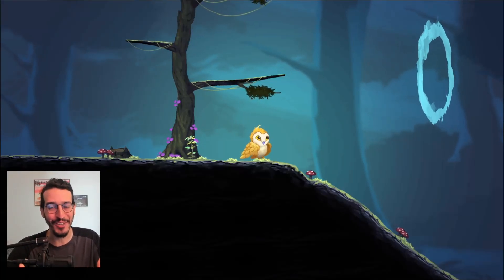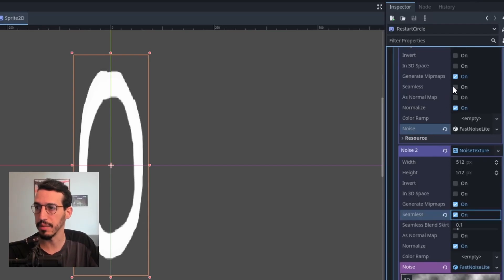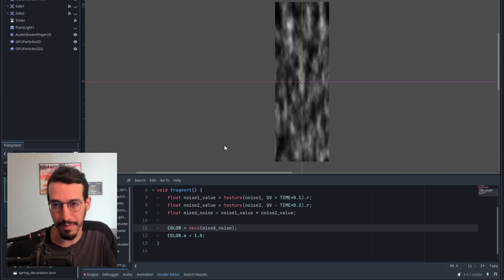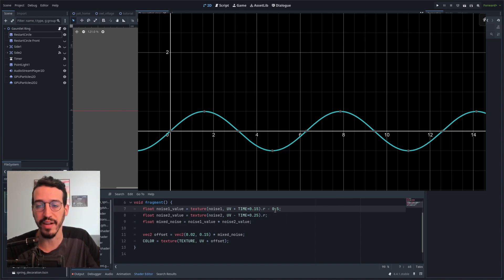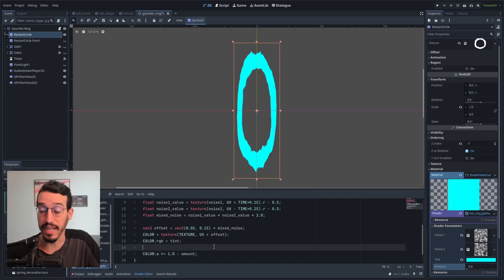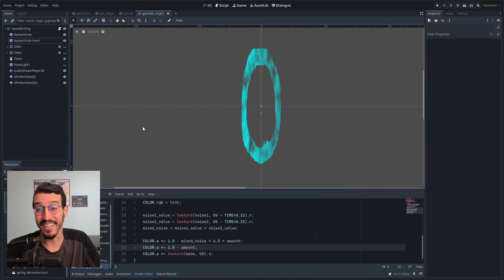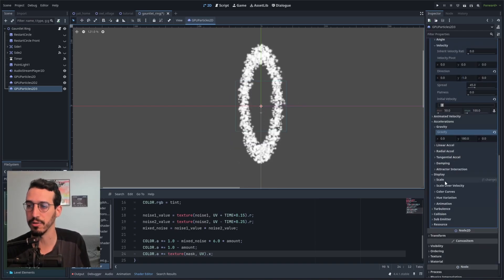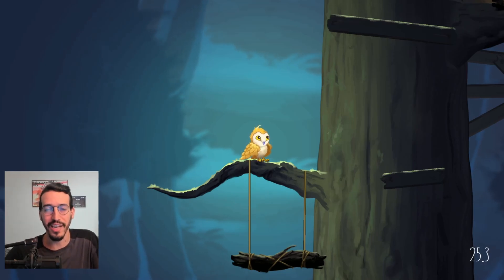Fiery Rings - Godot Shader Tutorial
In this video I'll demonstrate how to create fiery rings using shaders and particles. If you want a more thorough explanation of shaders, check out: